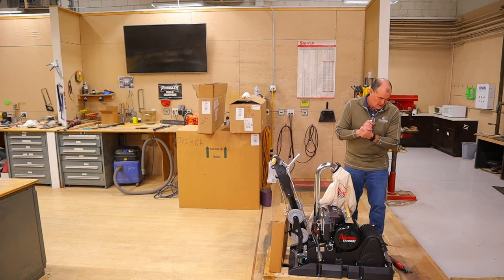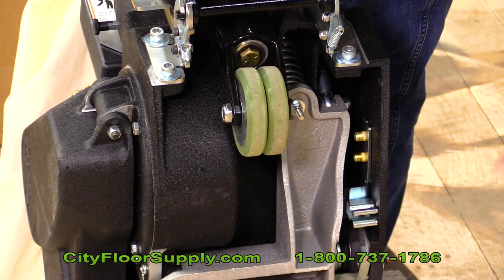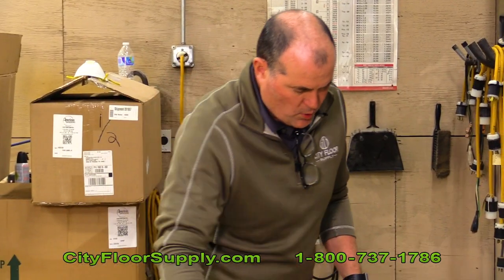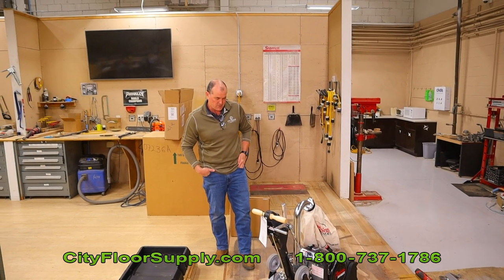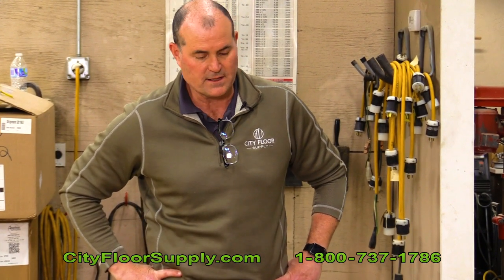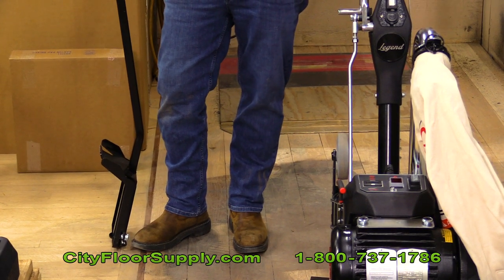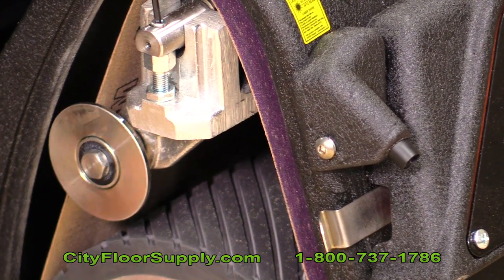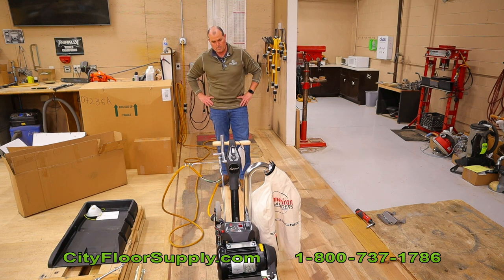Unboxing New American Legend Belt Sander for Hardwood Flooring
From soup to nuts, we outline everything you need to know about this awesome new wood floor machine, the American Sanders Legend.